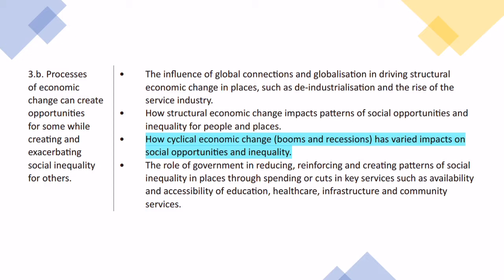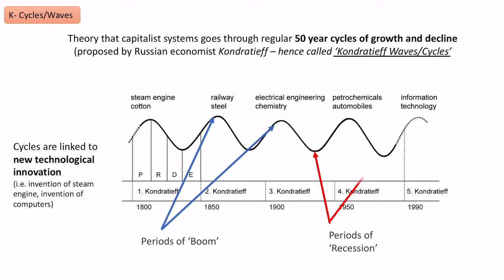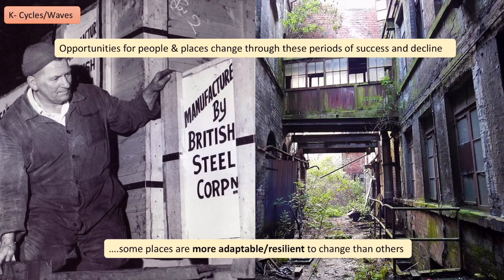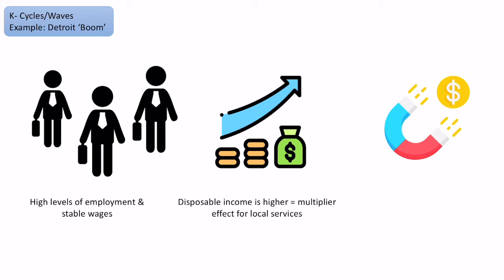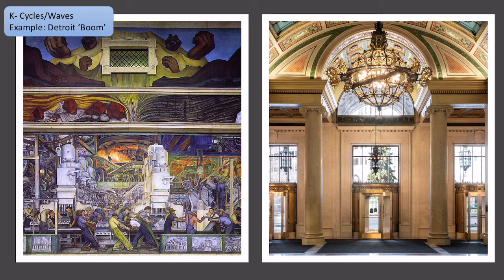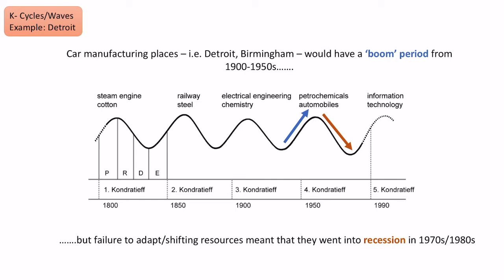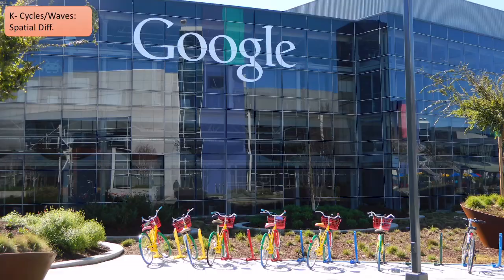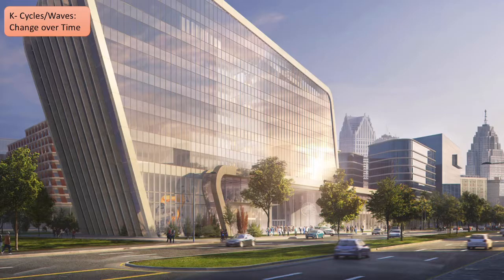Kondratieff Cycles and Impact on People & Places